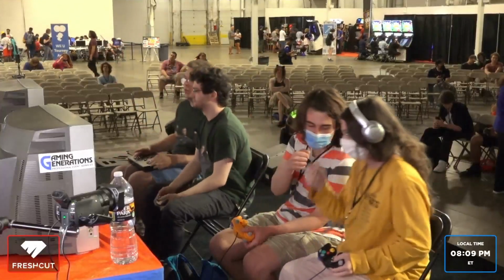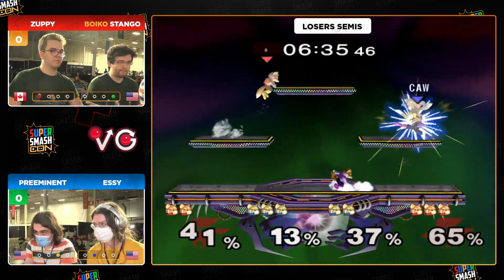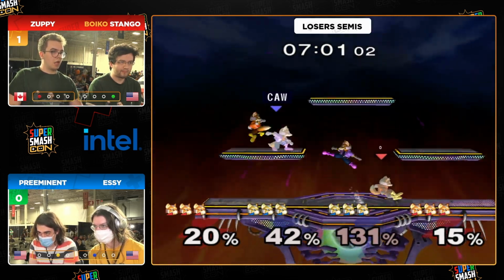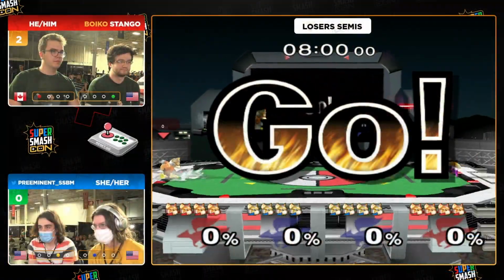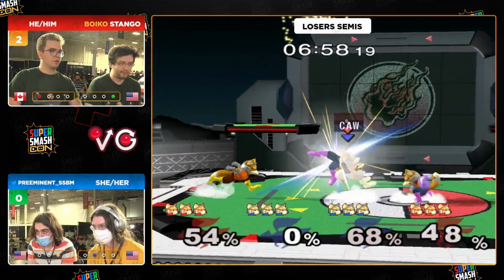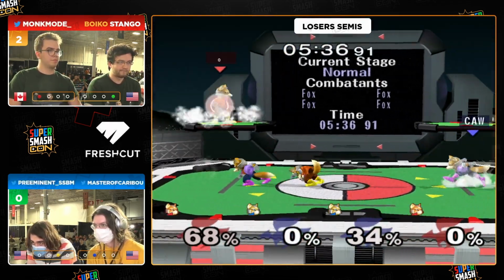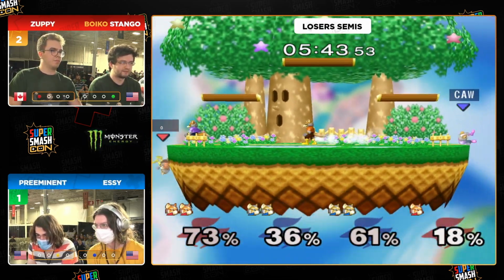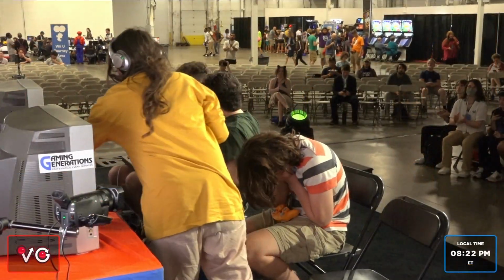SSC 2023 Losers Finals - Zuppy / Stango Vs. Preeminent / Essy - Smash Ultimate Tournament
Super Smash Con is a Super Smash Bros Tournament in  Chantilly, VA. This Smash Bros. Tournament Took place 8/10-13/2022.

This Super Smash Bros Melee Tournament Bracket features top talent! The best Smash Melee Tournament players from around the world attended this Super Smash Bros. Melee Tournament.

This is a Super Smash Bros Melee Singles Tournament / Smash Melee 1v1 Tournament / Super Smash Bros. Melee 1vs1 Tournament / Super Smash Bros Melee 1 vs. 1 Tournament.